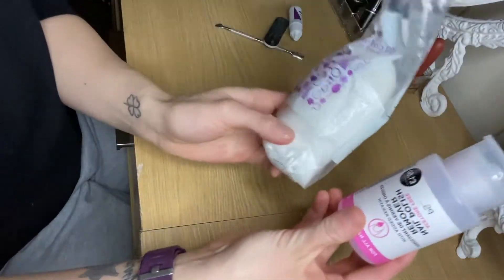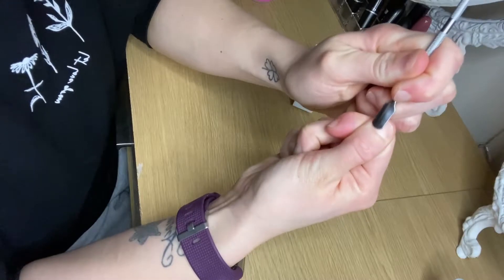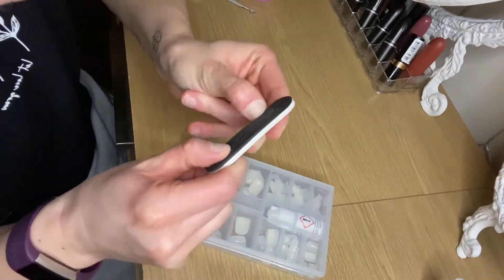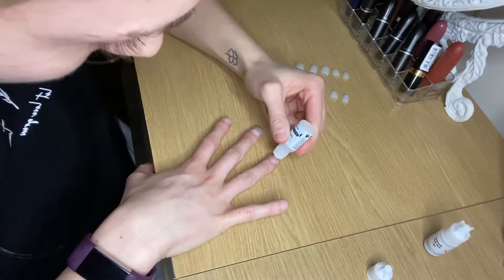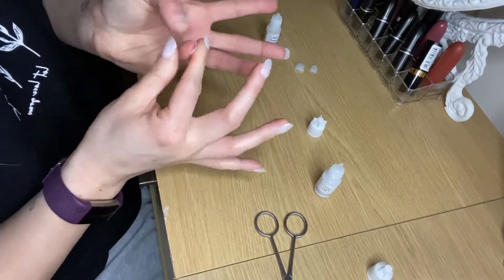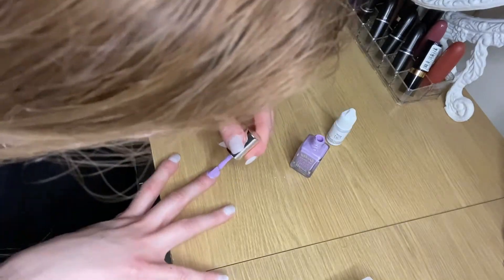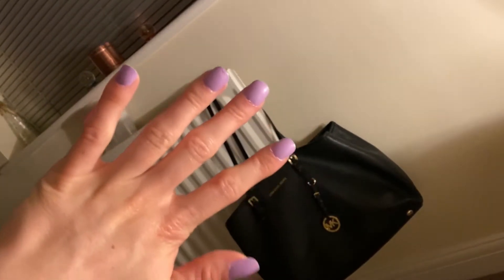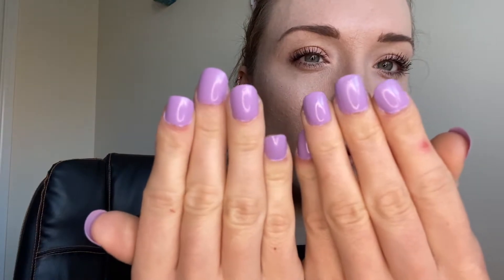Testing Home Bargains Fake Nails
Today’s video is a testing video, i thought i would test out the home bargains fake nails :)

I Hope you are all keeping well and safe!
~ Intro and outro made on the 'InShot' app
~Video Filmed on my iPhone and edited on iPhone 11